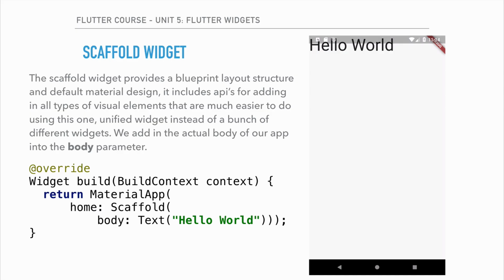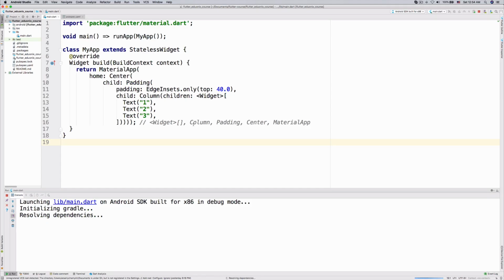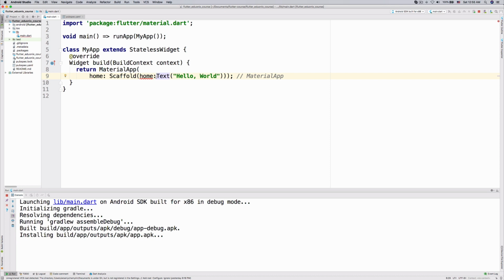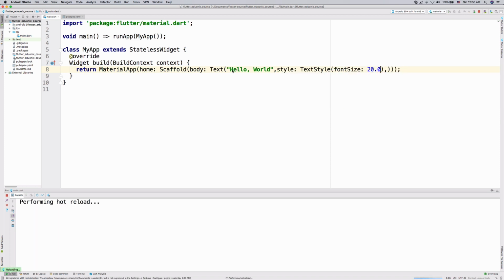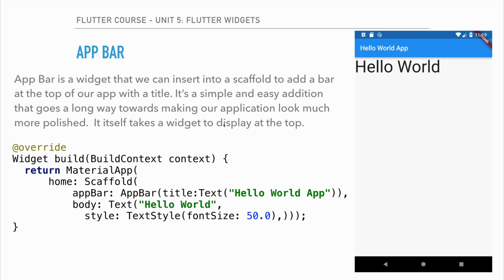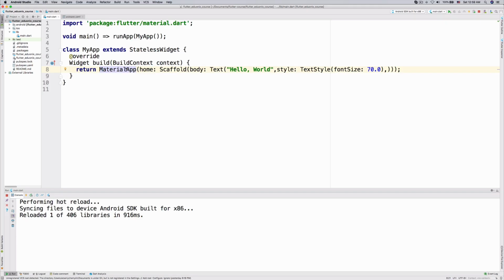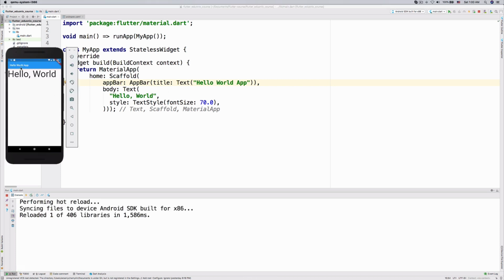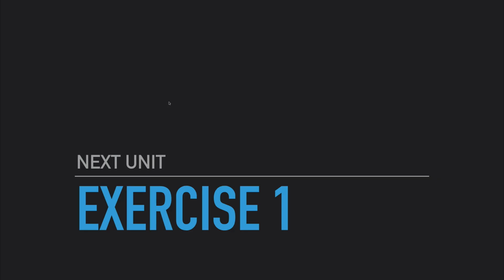scaffold in flutter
aobut this videos
this video is flutter app development video
how are develop scafflod
thanku for wathing this video please like and subscibe my channel